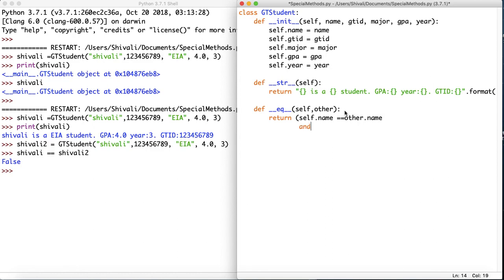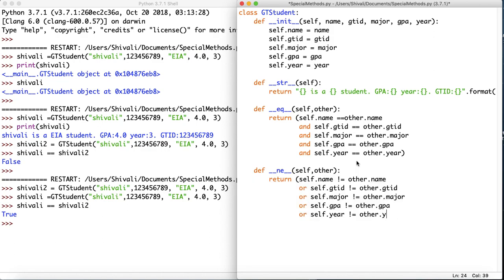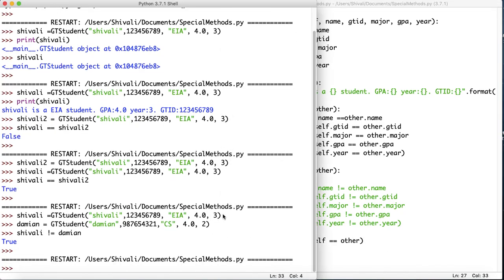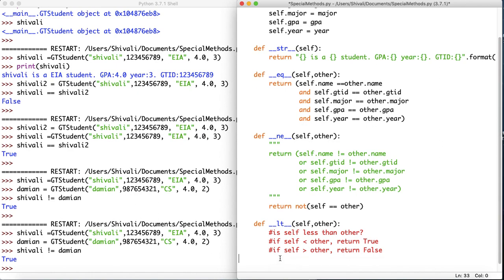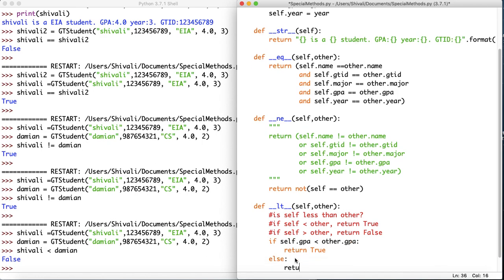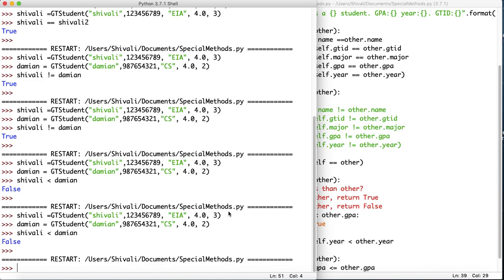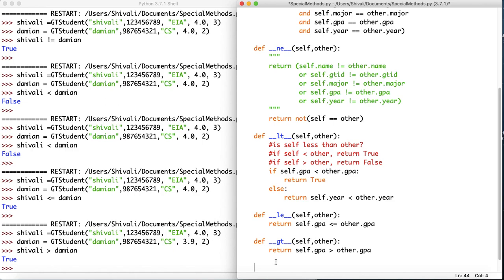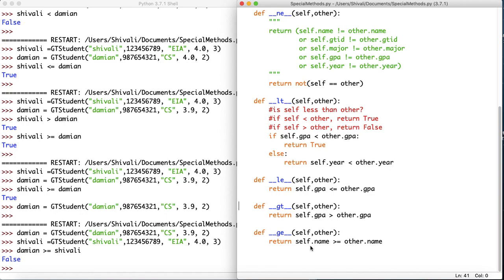Special Methods for OOP